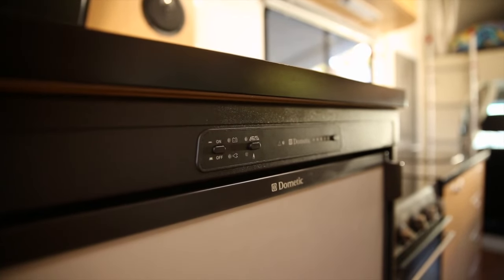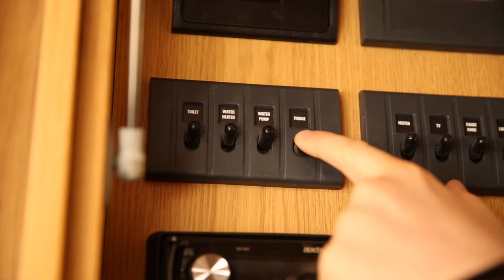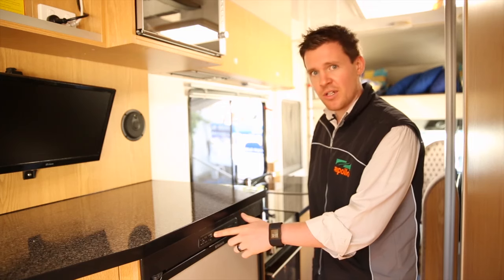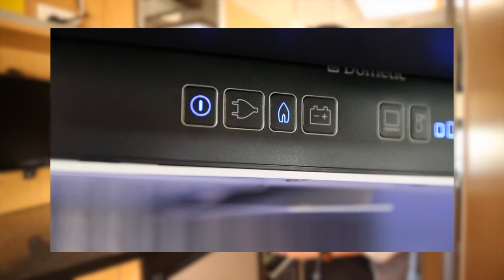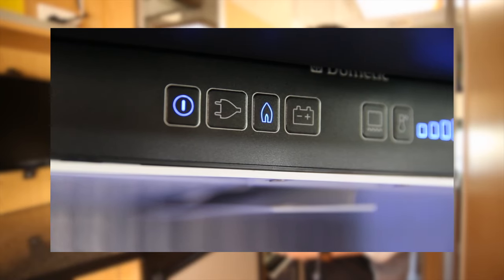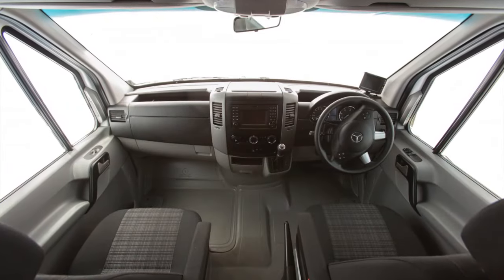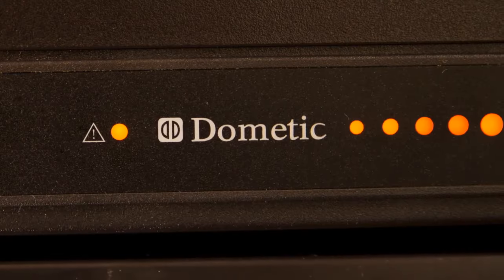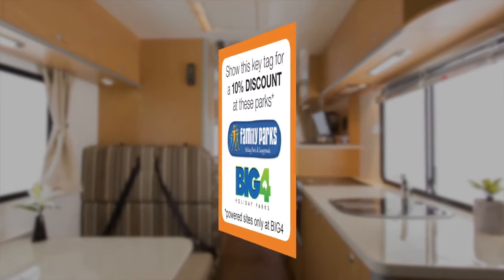Be My Guest with Apollo – Fridge Operation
Thank you for choosing Apollo Motorhome Holidays for your self drive adventure.  Here are a few helpful hints and tips to get you on your way quickly and safely.

Remember, if you need assistance whilst on your hire please call us - the number is conveniently located on your keytag.